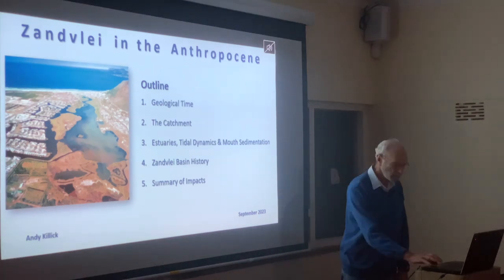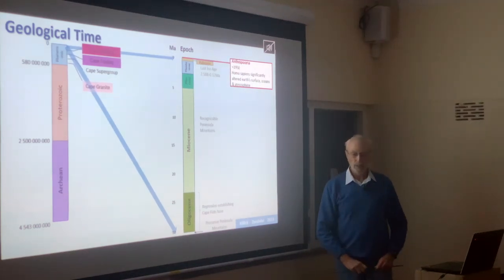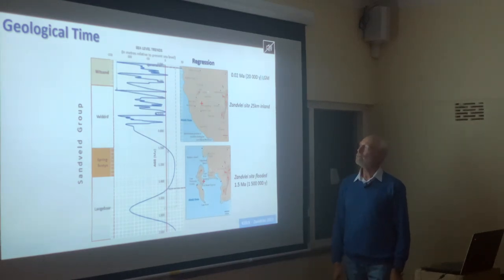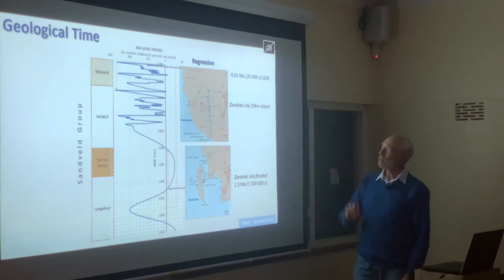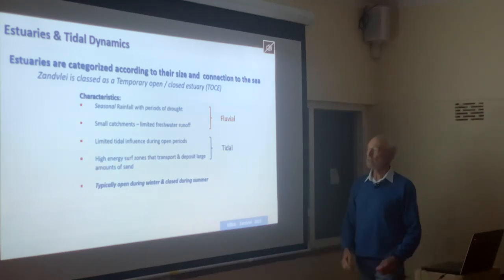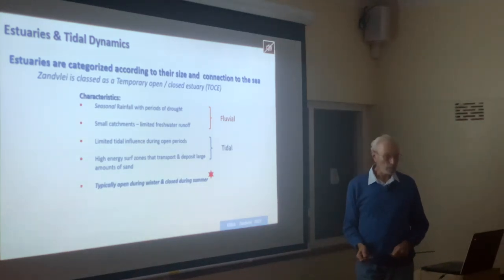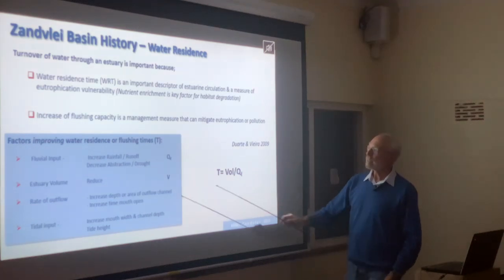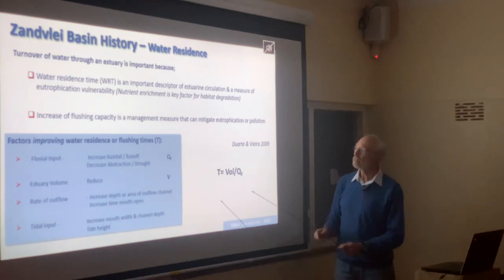Zandvlei and the Anthropocene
Dr Andy Killick is a retired geologist living at Zandvlei. His career was spent in the minerals industry and as a consultant to World Bank funded programmes in Africa.

He is a specialist advisor to ZPAAC.

The talk will provide a geologist's perspective on the evolution of Zandvlei.
Geological events leading to the formation of Zandvlei will be covered before discussing how human interventions are impacting on the processes of erosion and sedimentation.